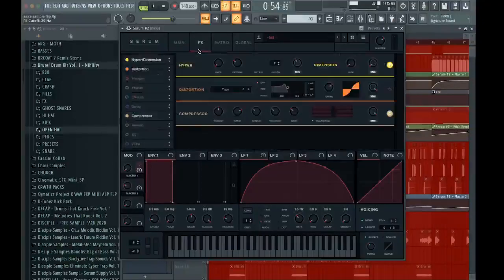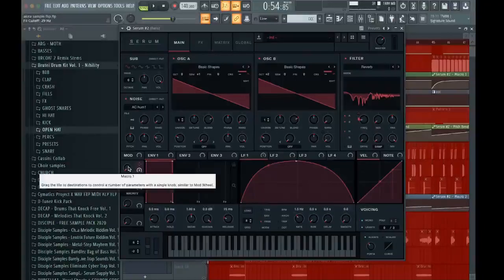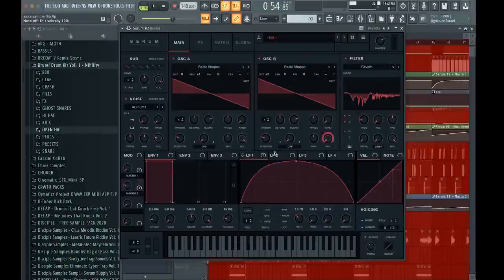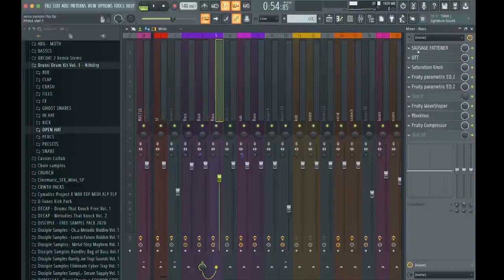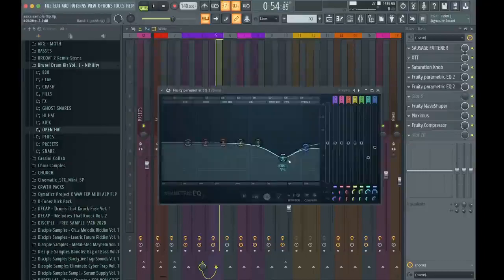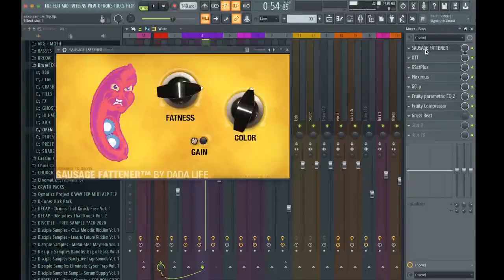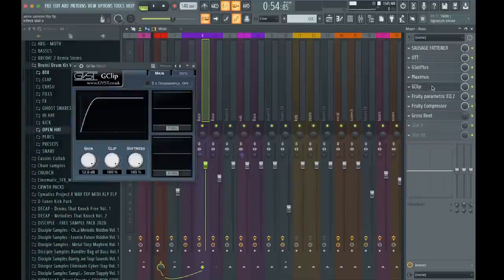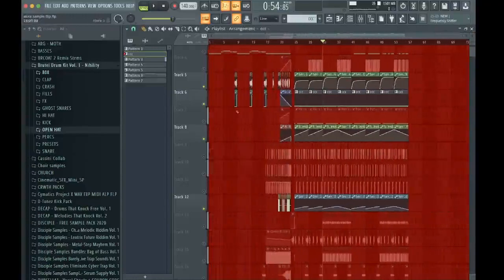Death trap sound design tutorial | Turamoth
Happy Thanksgiving! This is the much-requested and long-overdue death trap sound design tutorial. One of these days I'll definitely expand on this, but recording with OBS has gotten significantly easier. And Olive is proving pretty easy to use, so expect more in the future!

As always, thanks for sticking around, and there is more to come, peace.